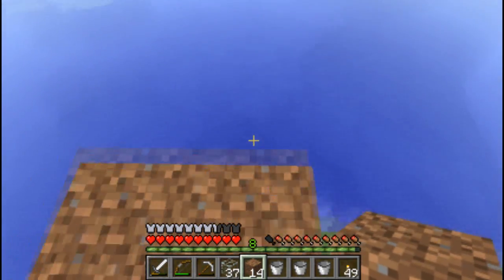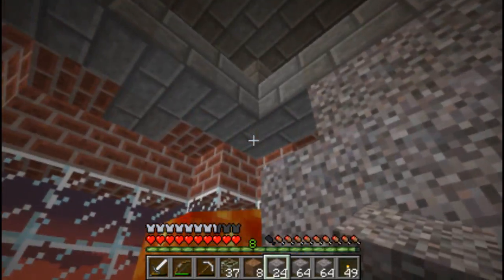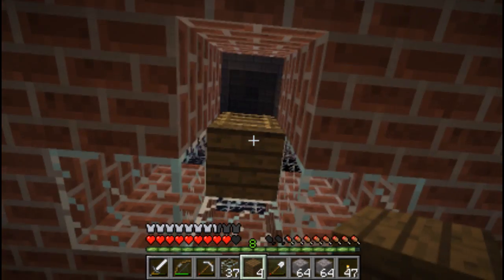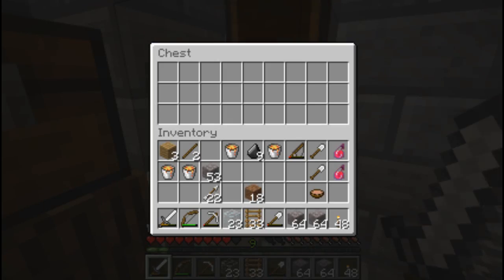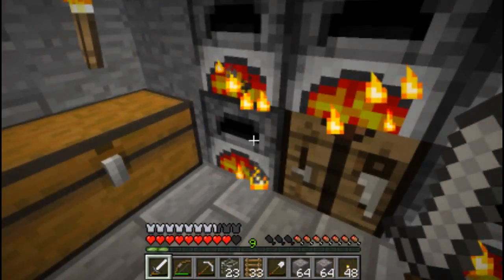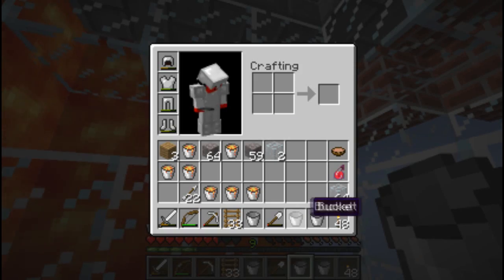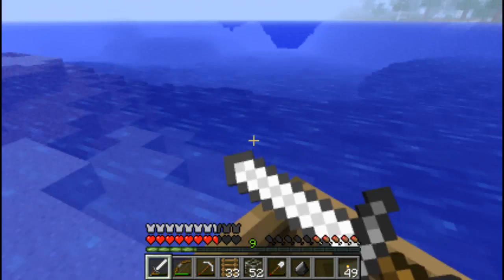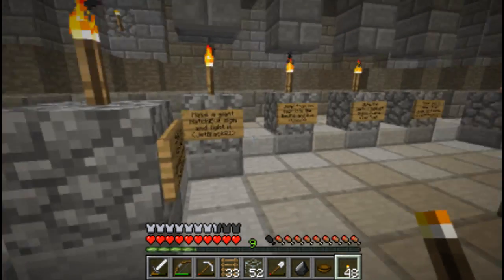Let's Play Minecraft Stronghold Quest 70: Light Lavahouse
No clever quip, but there is a part where I sped up while digging gravel and it hurt my eyes after I watched the finished video, so I'm sorry for that.